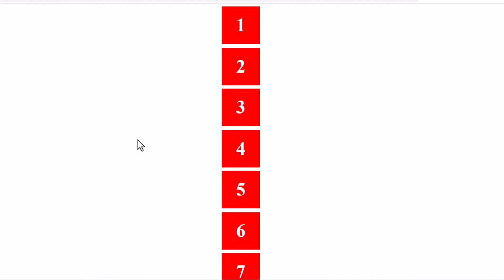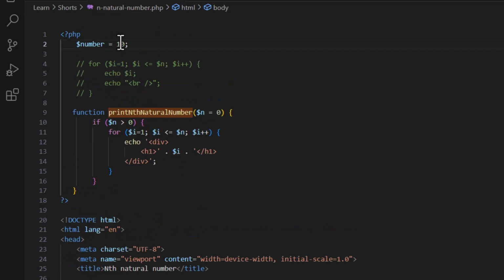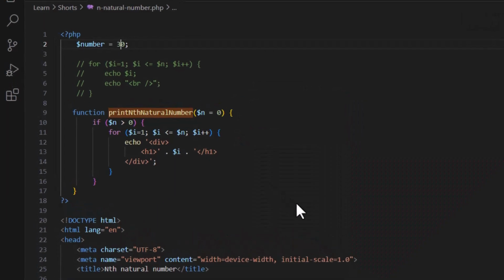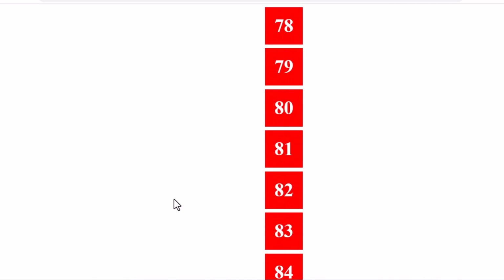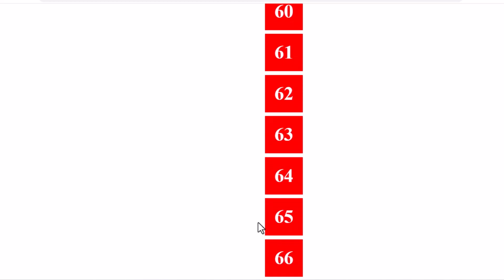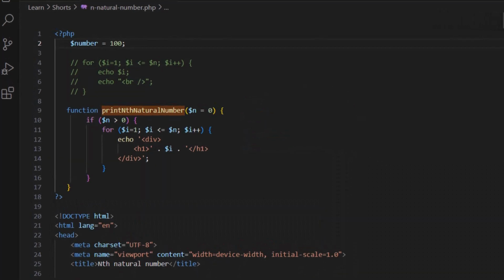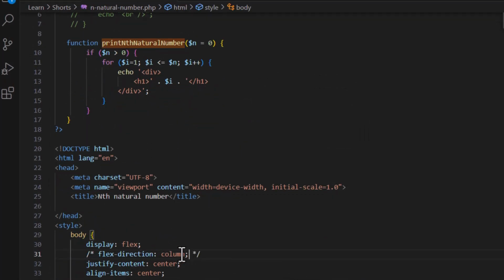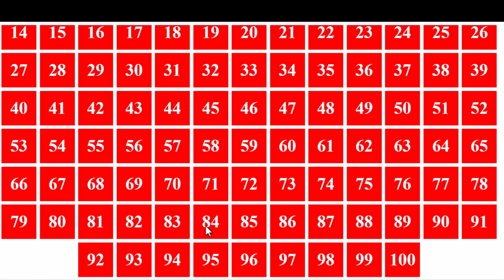Nth natural number in PHP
Welcome to our PHP programming tutorial! In this video, we'll show you how to write a simple PHP script to print the Nth natural number. Natural numbers are the positive integers starting from 1, so if you're looking to print the 1st, 10th, or any Nth natural number, we've got you covered.

In this step-by-step tutorial, we'll walk you through the PHP code to achieve this task. Whether you're a beginner or looking to refresh your PHP skills, this video is suitable for programmers of all levels.